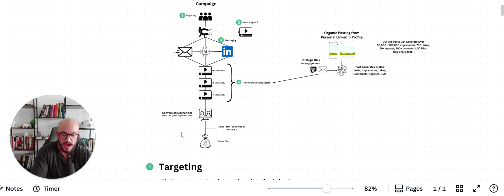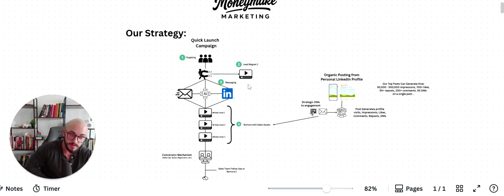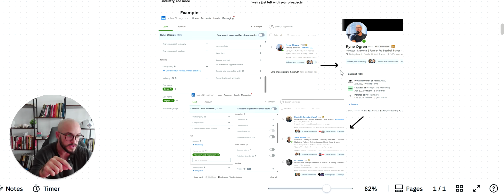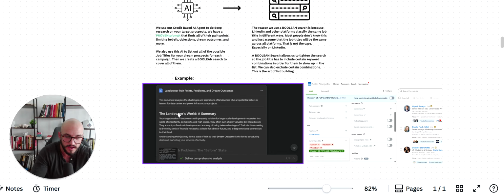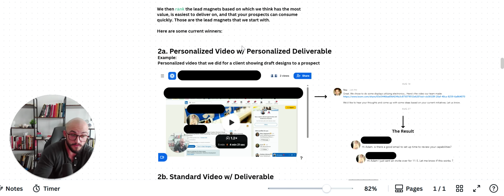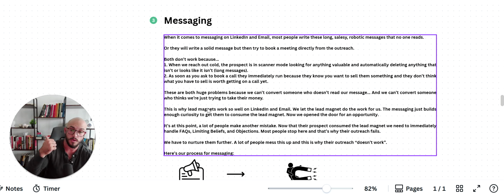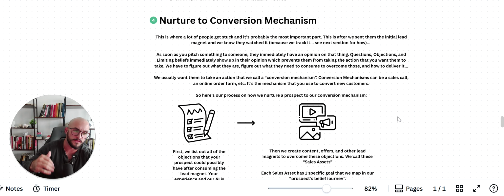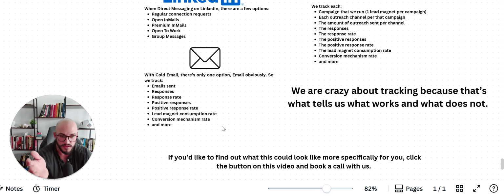This Cold Outreach Framework Works in ANY Niche... And Nobody’s Using It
If you're new to my channel, my name is Ryne Ogren. I'm the founder of MoneyMake Marketing, where we specialize in cold outreach and lead generation for B2B companies. We help hungry businesses break into high-value accounts through strategic LinkedIn and email campaigns that actually get responses.

Started as a professional baseball player. When that chapter ended, I bought minority stakes in several marketing agencies and made every mistake you can imagine until it finally clicked.

Grew that portfolio over several years, learning what actually works in B2B marketing versus what sounds good in theory. Exited to one of my partners in April 2025.

That's when everything changed. I took everything I learned from building and scaling multiple agencies and started MoneyMake Marketing to apply those tactics to bigger opportunities.

We're a small, hungry team that only works with clients who are serious about growth. No tire-kickers. No companies looking for cheap solutions. Just businesses ready to invest in strategies that actually move the needle.

Today: MoneyMake Marketing focuses on one thing - getting our clients in front of decision-makers at their dream accounts. We do prospect research, message crafting, video creation, LinkedIn campaigns, and email sequences. We're selective about who we work with because we only want clients who are as hungry for results as we are.
Our reputation is growing fast, and we're helping ambitious B2B companies break into accounts they never thought possible.
The B2B sales industry is worth hundreds of billions. Understanding how decision-makers think and what gets their attention is the first step to reaching them.

To all the sales leaders, marketers, and business owners out there: you're in the middle of writing your own story. The bigger the challenge, the more epic the outcome.

You either get an epic meeting or an epic lesson. Both mean you win.

Keep crushing. May your outreach be greater than your obstacles.

Never quit,

Ryne Ogren